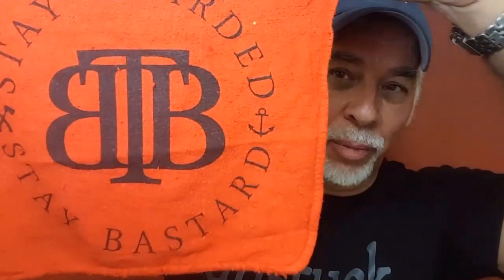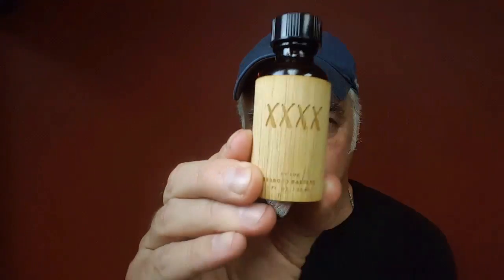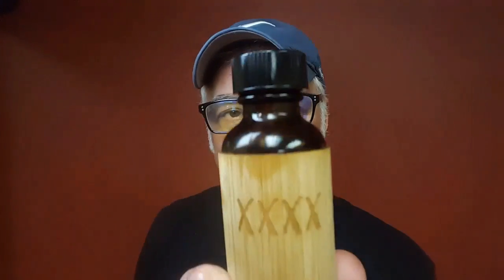You Bastard! You did it again!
Let's do business together! What a great way to reach a solid responsive audience of mainly men. You can sponsor a video, get a shout out, or sponsor the whole channel.

Can use pheromone "man soap" help a man get lucky? I know for a fact it can give you an edge with the ladies. You'll see.

95% of my vids are tongue in cheek and never meant to offend, not that I care who is offended, but that is my purpose. If I can make you crack a smile today, or get off your ass, then I succeeded. My biggest target and whose balls I break ..are usually mine. You have to be able to laugh at yourself, don't take everything so seriously. It's all good.